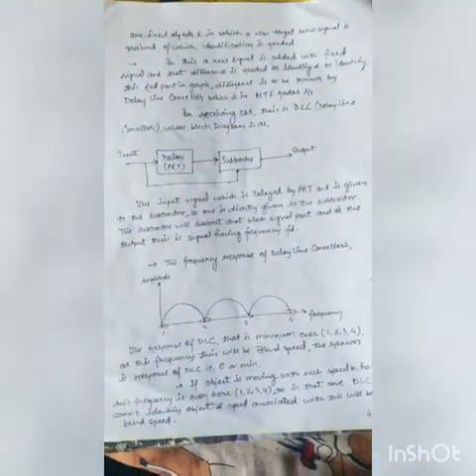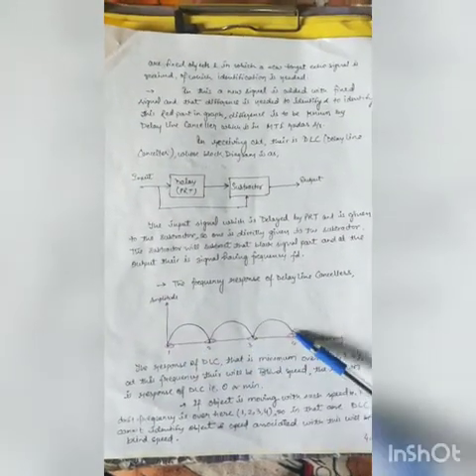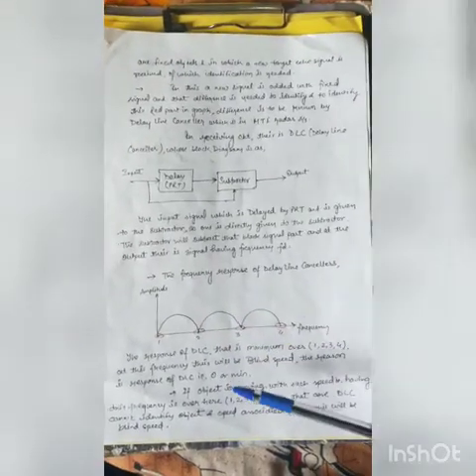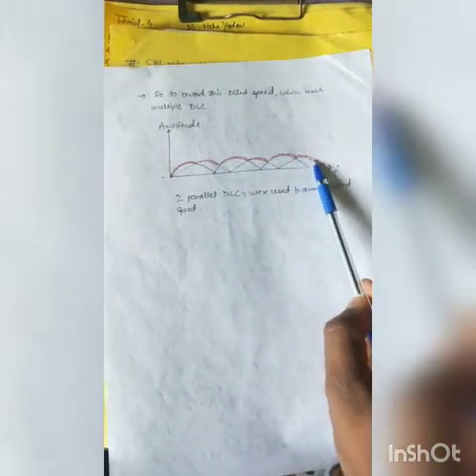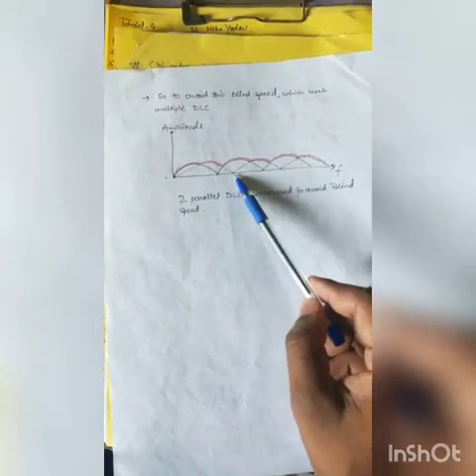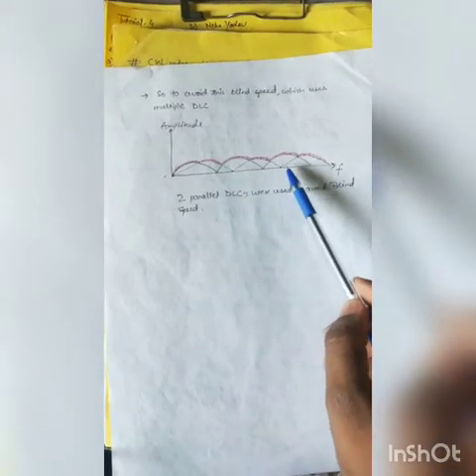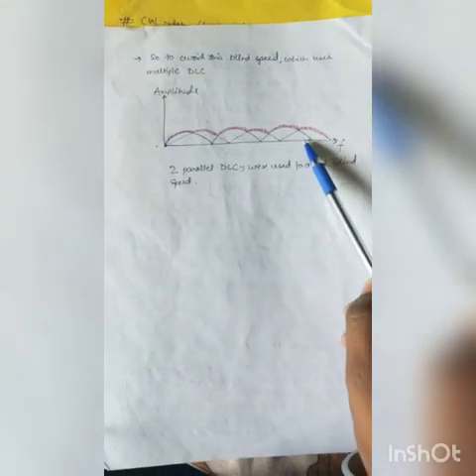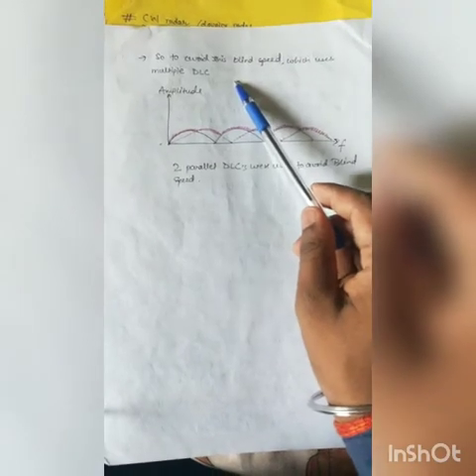Moving Target Indicator Part -2